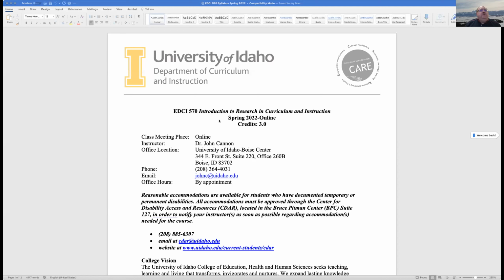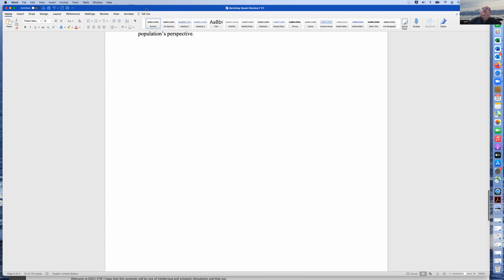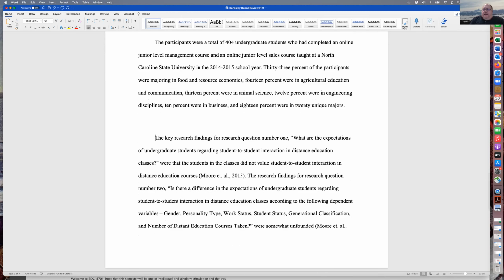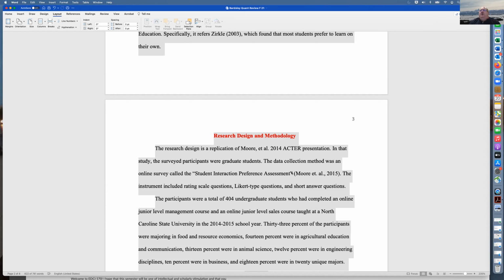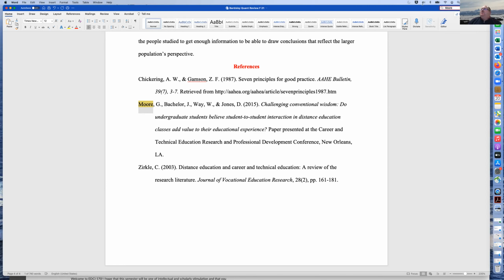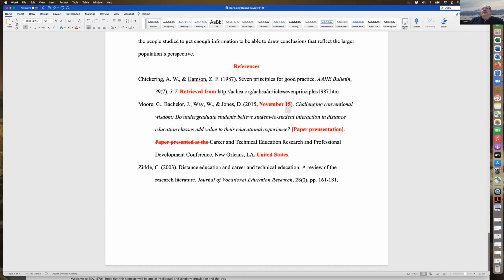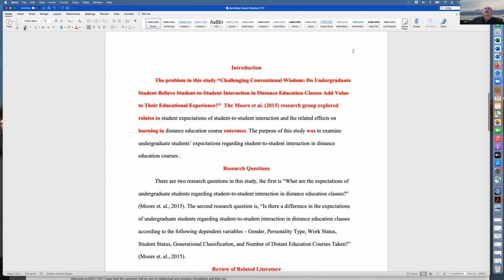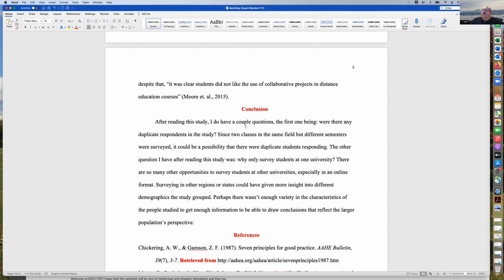EDCI 570 Introduction to Research in Curriculum & Instruction: Scholarly Writing Tips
Dr. Cannon reviews the first writing assignment and provides tips for future work.